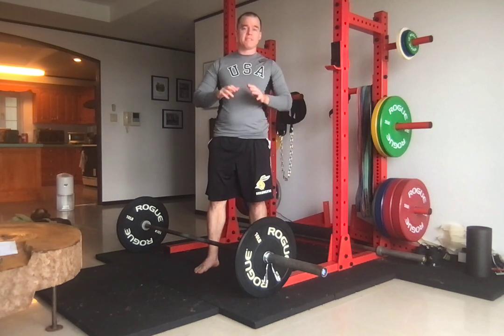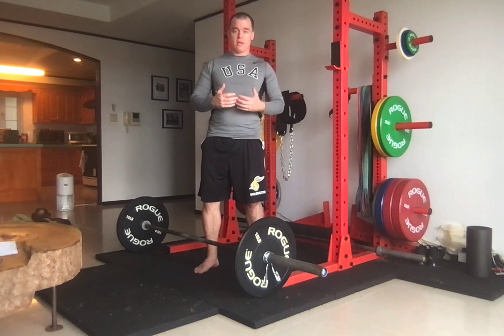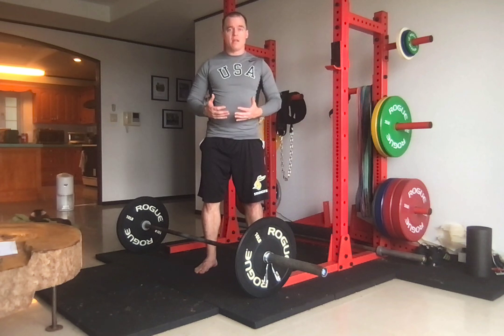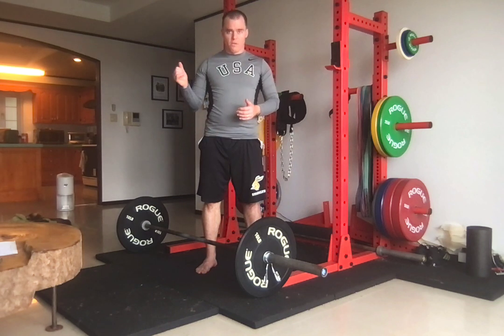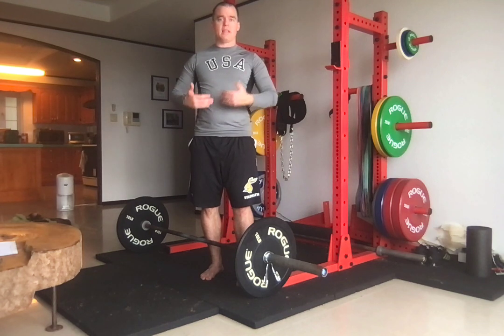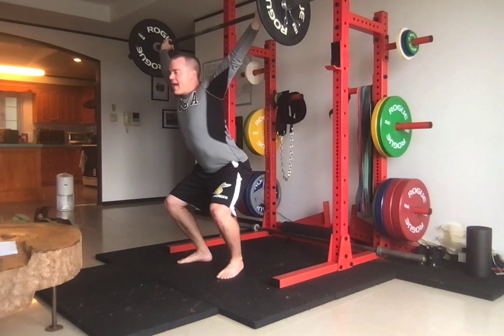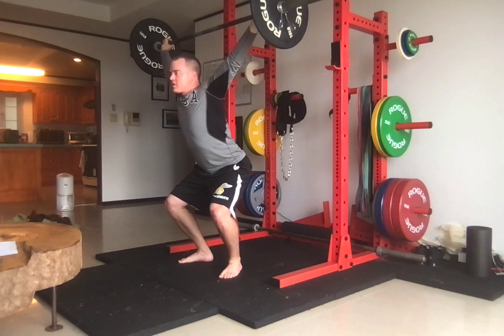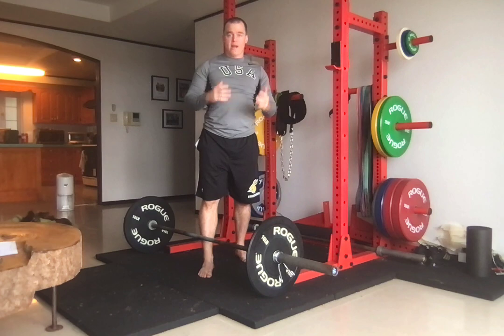Position 1 Snatch + Squat